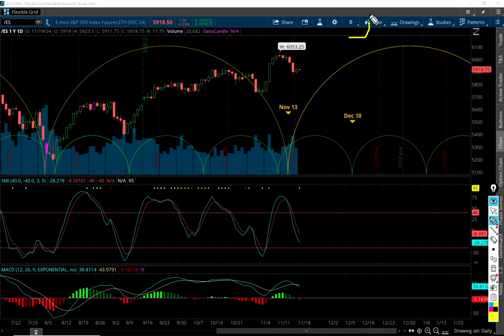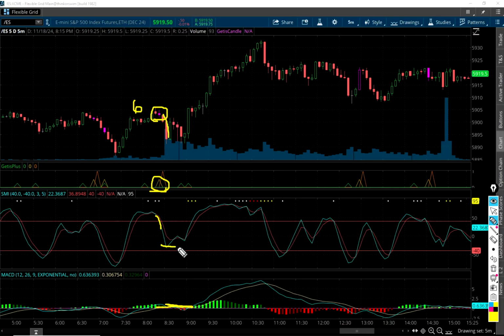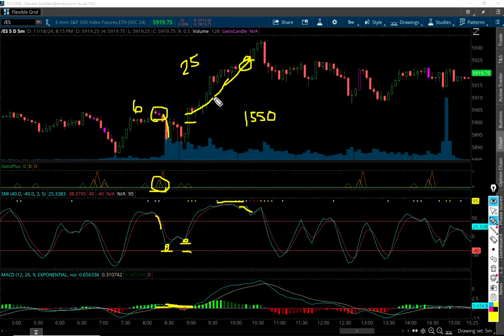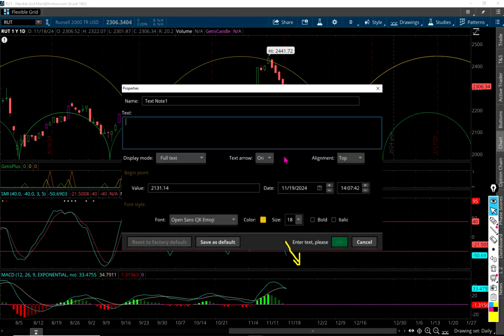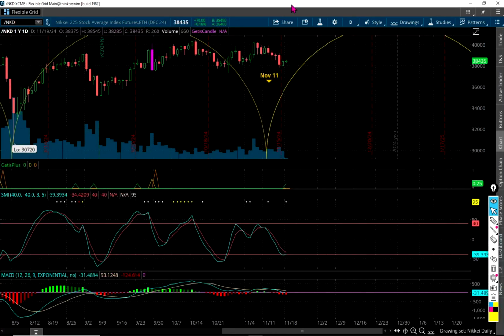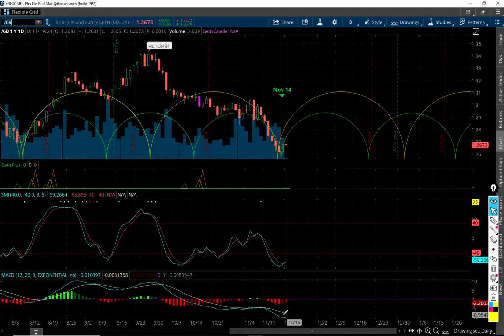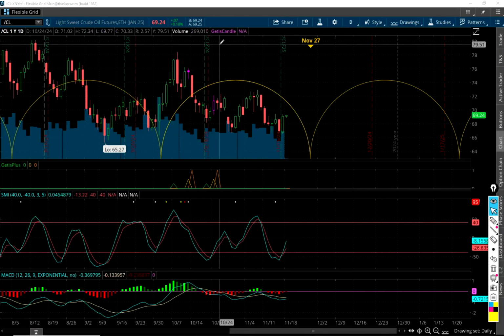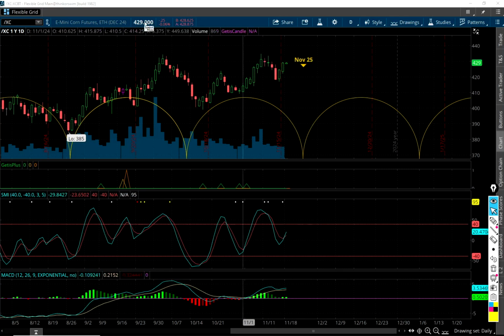S&P 500 and Futures Review!